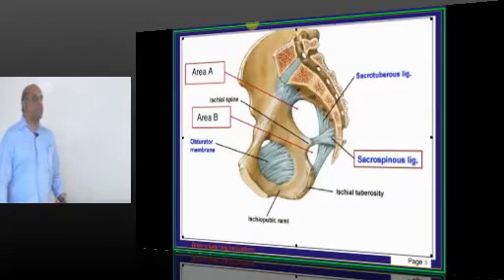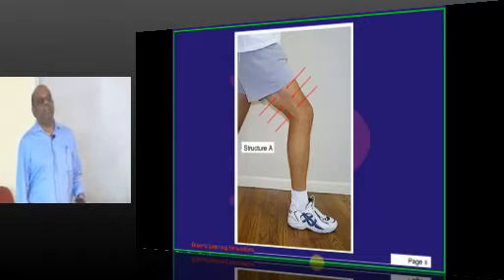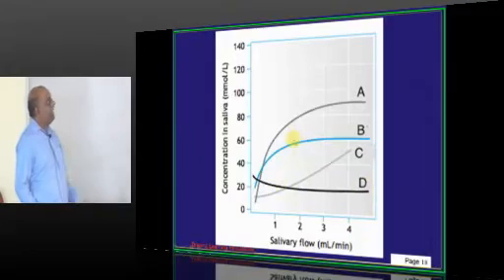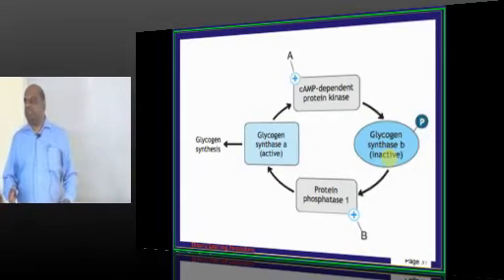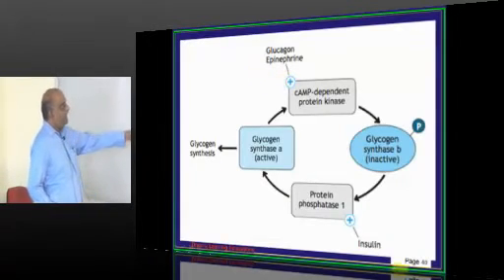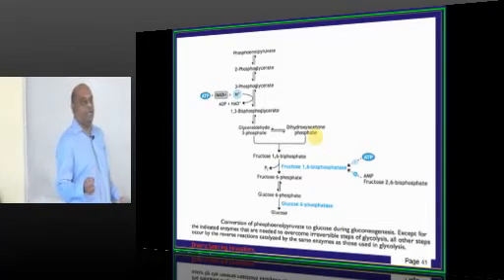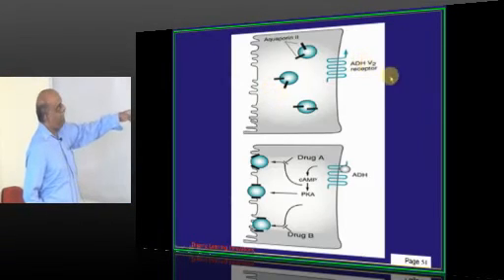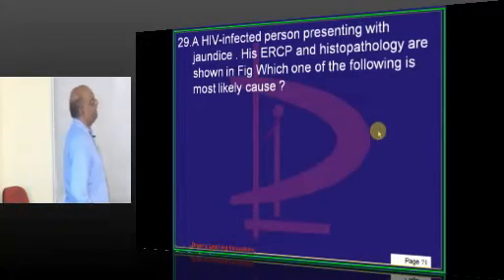NEETPG Image Based MCQ Discussion in AIPGMEE Mock Test 1375 Lec 01